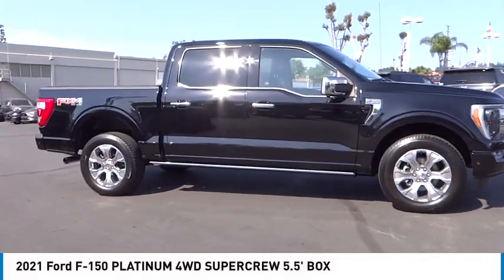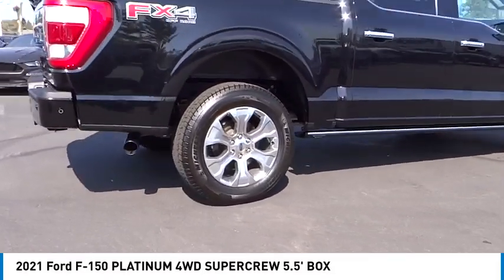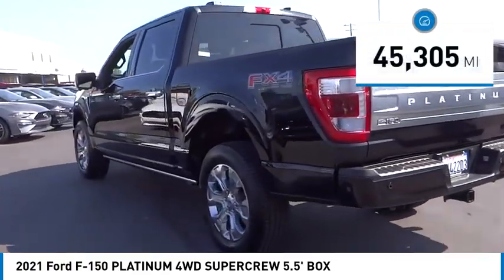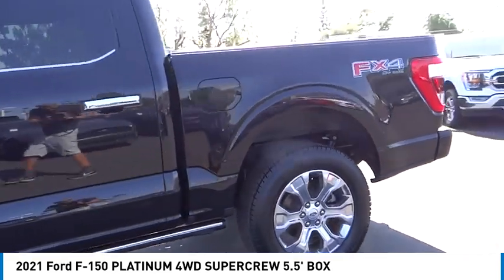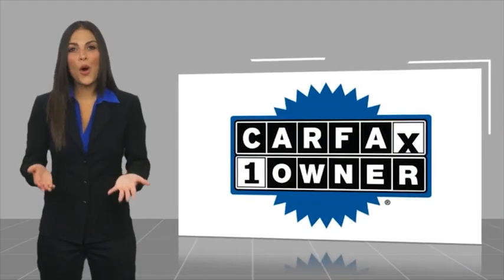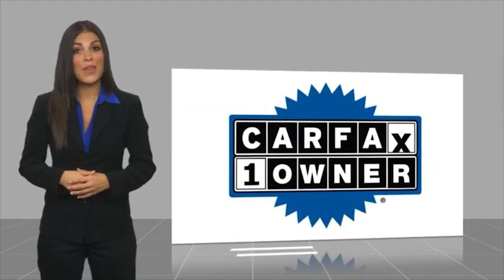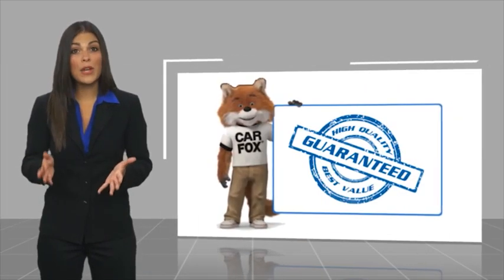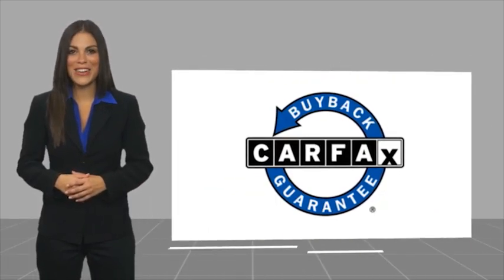2021 Ford F-150 Walk Around A30728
2021 Ford F-150 PLATINUM 4WD SUPERCREW 5.5' BOX

Villa Ford
2550 N. Tustin St.

VILLA FORD PROUDLY SERVICING ORANGE, TUSTIN, PLACENTIA, FULLERTON, ORANGE COUNTY, & SURROUNDING SOUTHERN CALIFORNIA LOCATIONS. THIS BLACK 2021 Ford F-150 IS EQUIPPED WITH A 3.5L V6 EcoBoost, AUTOMATIC TRANSMISSION, AND RECEIVES AN ESTIMATED 16 City/22 Hwy MPG. CONTACT VILLA FORD AT TO SCHEDULE A TEST DRIVE AND TAKE THIS 2021 Ford F-150 HOME TODAY, OR VISIT OUR SHOWROOM CONVENIENTLY LOCATED AT 2550 N. TUSTIN ST. ORANGE, CA 92865. STOCK #: A30728 | 2021 Ford F-150 Platinum 4WD SuperCrew 5.5' Box 2021 Ford F-150 PLATINUM 4WD SUPERCREW 5.5' BOX Recent Arrival! 4WD. Platinum 2021 F-150 Ford 4WD - Only $500 Down (OAC) 10-Speed Automatic Black 3.5L V6 EcoBoost 4D SuperCrew Awards: * NACTOY 2021 North American Truck of the Year Only $500 Down (OAC). Over 150 pre-owned vehicles available. STOCK #: A30728 | VIN: 1FTFW1E81MFA52737 | 2021 Ford F-150 Platinum 4WD SuperCrew 5.5' Box Villa Ford